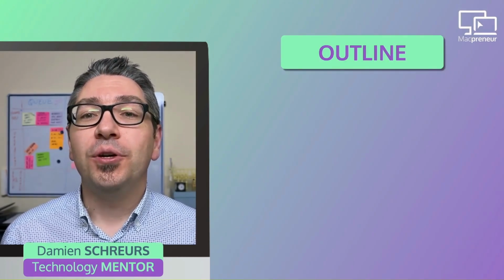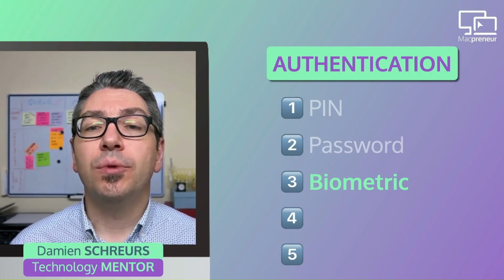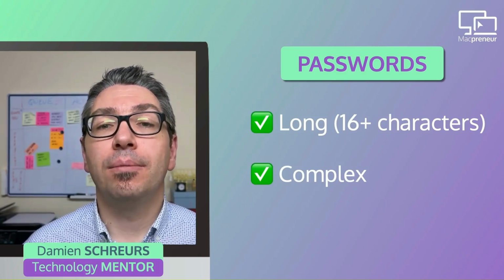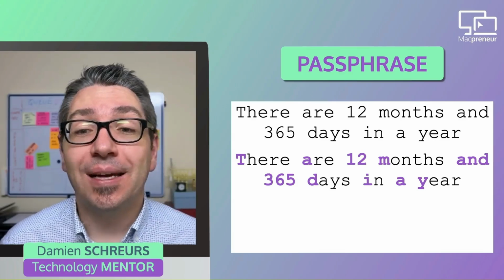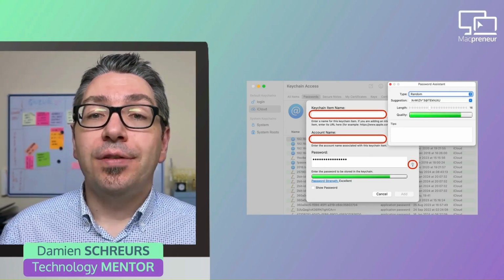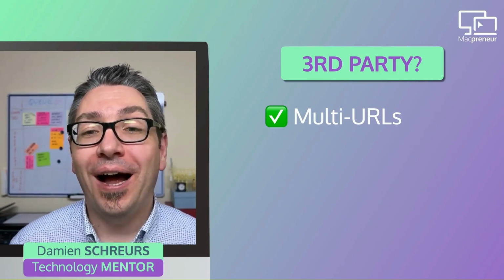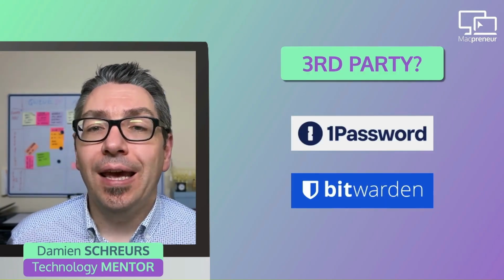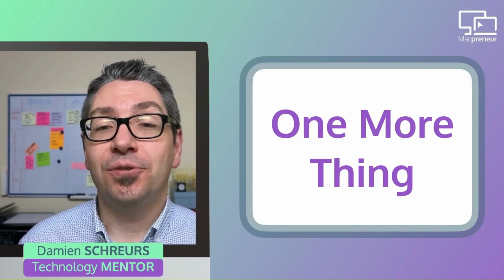Effortless Security: Say Goodbye to Weak Passwords Forever! (MP105)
In this episode, you'll learn how to secure your online accounts with rock-solid authentication methods as a solopreneur.

❓Submit your question about running your solopreneur business on your Mac

Answer a few questions about how you're currently dealing with unnecessary clicks, repetitive typing and file clutter. It's FREE and takes less than 2 minutes!

Chapters

00:00 Introduction: Securing Your Digital Empire
00:30 Understanding Authentication Methods
01:19 PIN Codes: The Basics and Risks
03:46 Username and Password: Best Practices
04:19 Biometric Authentication: How It Works
06:22 Passwordless Authentication: The Future
08:05 Multi-Factor Authentication: Adding Layers of Security
08:51 Creating Strong Passwords: Techniques and Tools
16:14 Using Password Managers: Recommendations
26:44 Exploring Passkeys: The Next Step in Authentication
29:41 Final Tips and Action Plan
32:31 Download the Mac Security Checklist
33:06 Conclusion and Upcoming Episodes